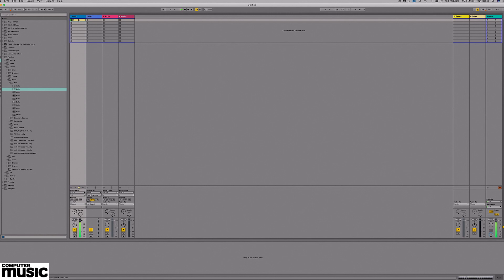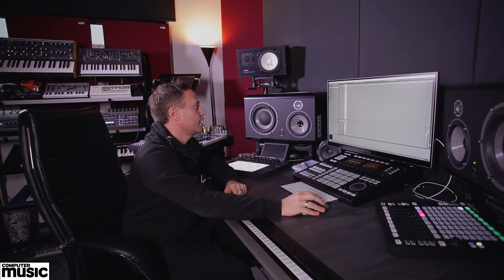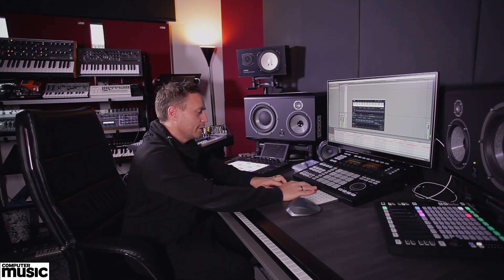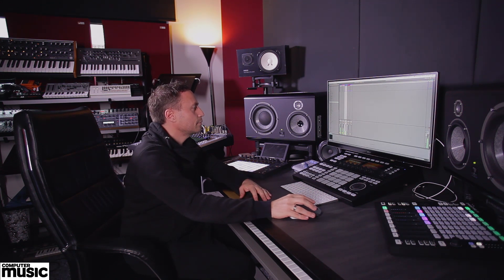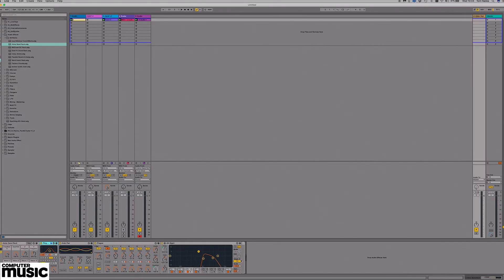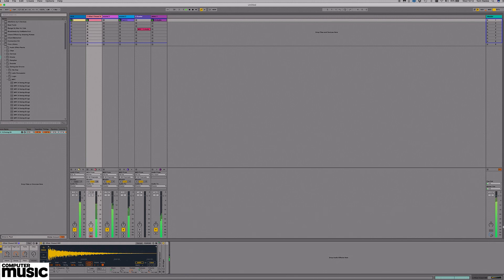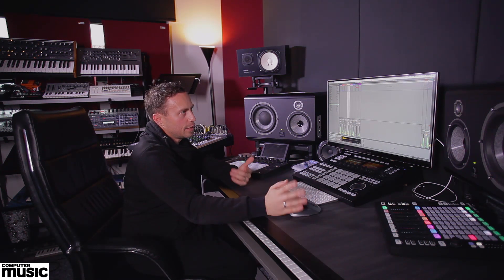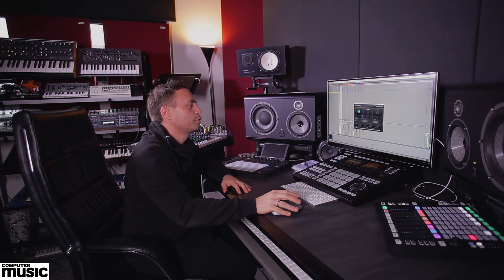Producer Masterclass | Creating Techno with Tom Hades | Part 1 of 2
Watch Belgian techno maestro Tom Hades build a club-ready banger from scratch.

For access to Part 2 of the video, plus the full track (Ableton Live project, stems and mastered track), buy Computer Music magazine issue 255